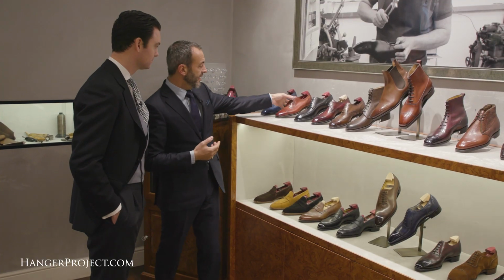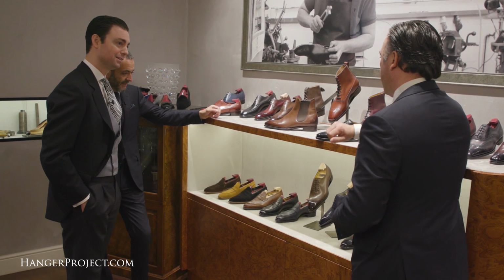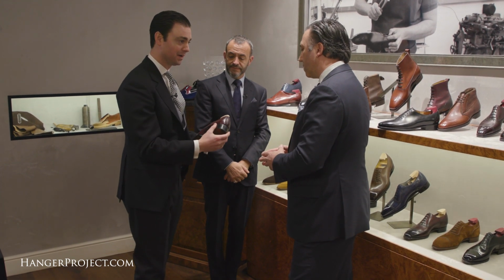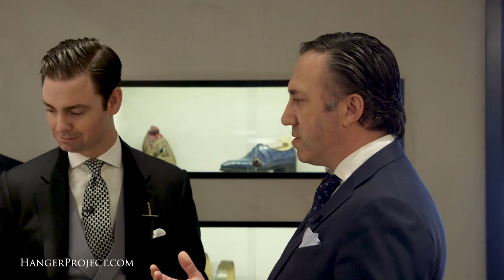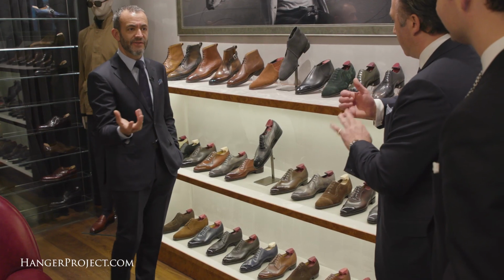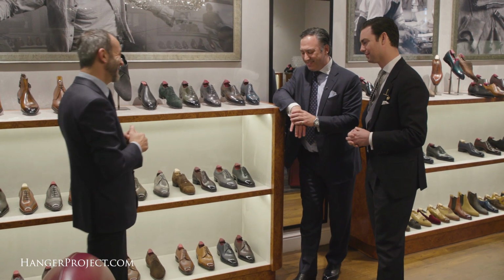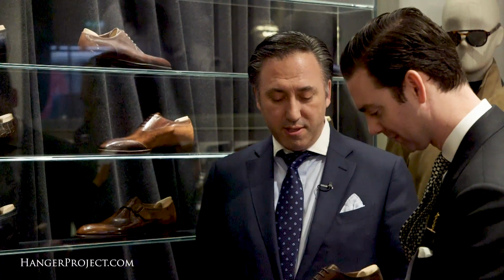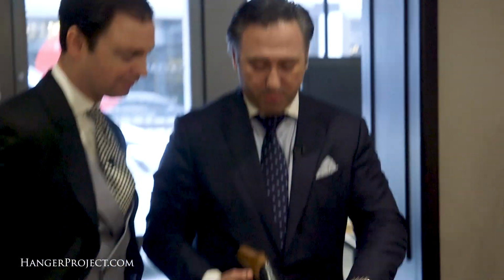The First Shoemakers On Savile Row 👞 | Gaziano & Girling Shop Visit | Kirby Allison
The first shoemakers on Savile Row! Yet another amazing achievement for Gaziano & Girling. On top of the numerous awards they are winning, and as well as being the only new shoe factory to open in the famous shoemaking town of Northampton, England, in over 100 years, Gaziano & Girling have garnered yet another claim to fame.
Sit back and enjoy as Kirby makes a visit to the flagship boutique to enjoy a private tour with owners and founders Tony Gaziano and Dean Girling.